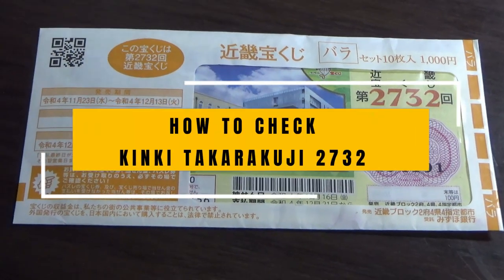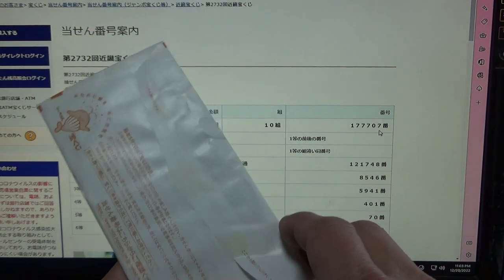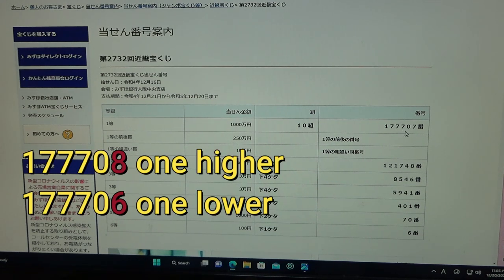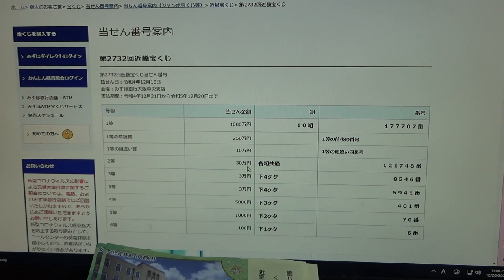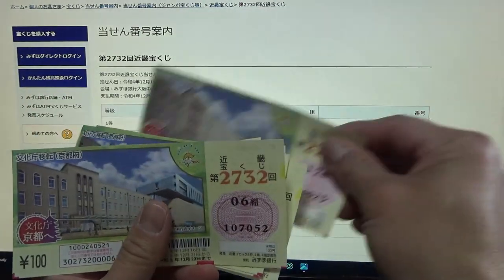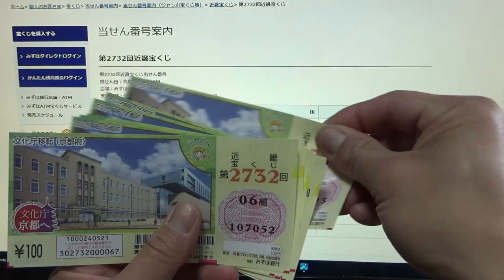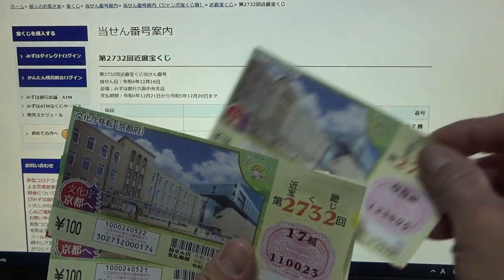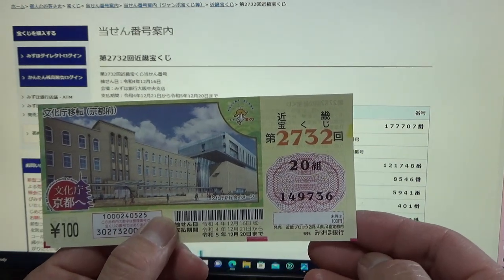HOW TO CHECK KINKI TAKARAKUJI 2732第2732回近畿宝くじ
第2732回近畿宝くじ
抽せん日：令和4年12月16日
会場：みずほ銀行大阪中央支店
支払期間：令和4年12月21日から令和5年12月20日まで

Hello everyone!  My channel was hijacked on October 15,2022 and thanks to YouTube, they were able to recover it and I am back however I have lost ALL MY VIEWS!  Please help me get my views back to where it used to be!

This channel is about my life in Japan and how to do things in Japan. I show expats how to play Japanese lottery and prove that I have won.  I started a lottery prediction group via YouTube and charged a nominal fee for my numbers which was very popular.  I am making sure with YouTube if I can restart that or not.